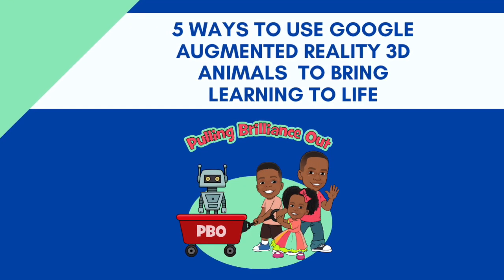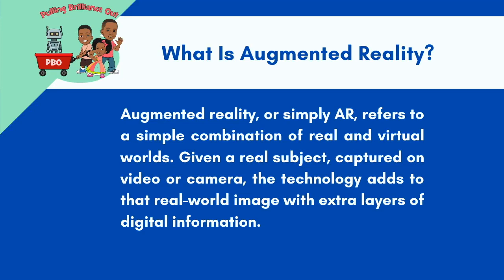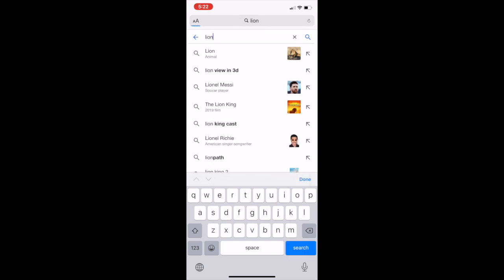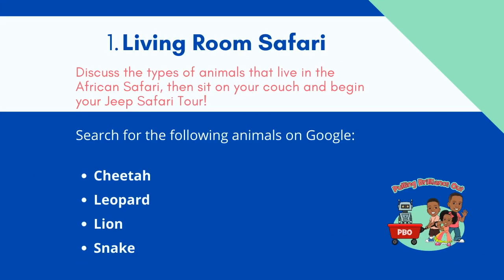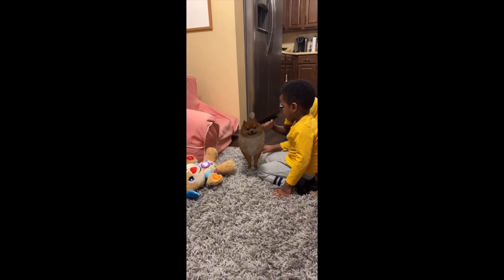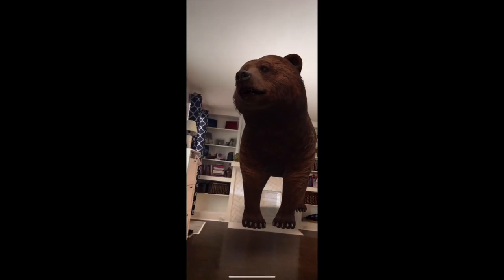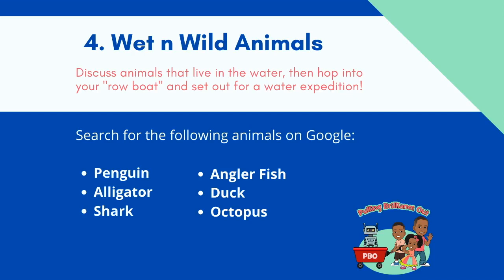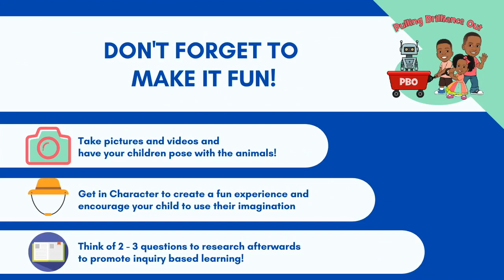5 ways to use Google 3D Animals Augmented Reality with Your Kids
LEARN HOW TO USE YOUR SMARTPHONE TO EXPLORE ANIMALS AT HOME AND BRING LEARNING TO LIFE!